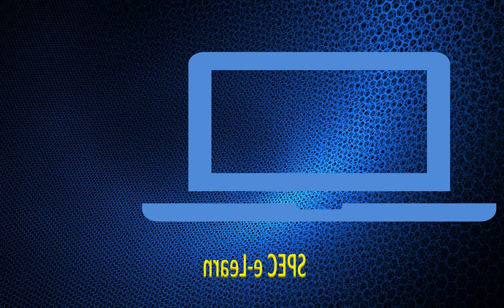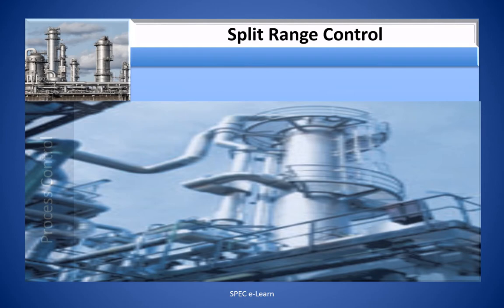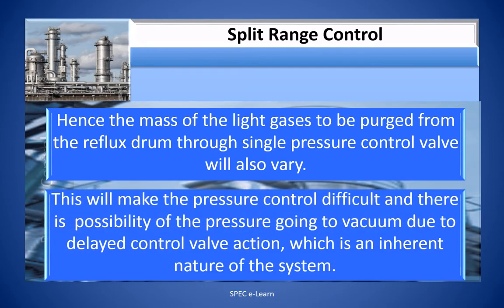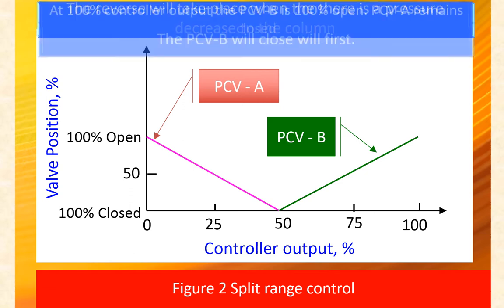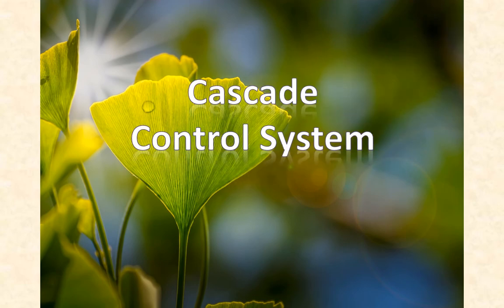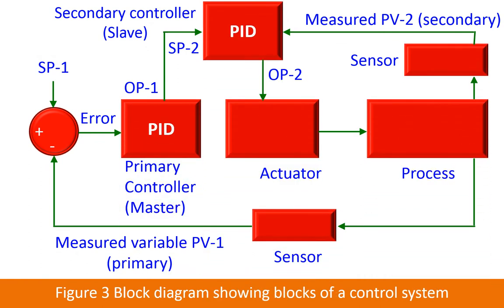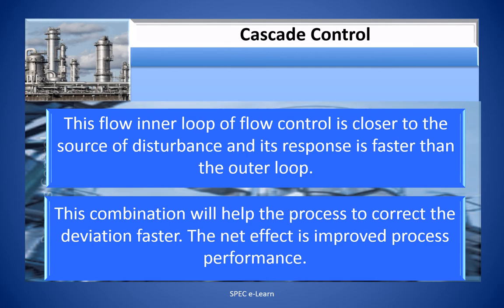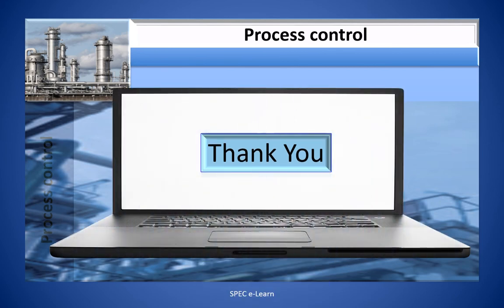Split Range Control and Cascade Control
This video is on  “Split Range Control and Cascade Control“. The target audience for this course is chemical and process engineers and chemical engineering student “.

Process plants use several control methods to regulate the process to achieve the desired stability and optimum performance. Some are standard control schemes and some are advanced schemes. The design and selection any schemes is based on the nature of the processes.  Split range and Cascade control schemes are the widely used schemes in several process industries.  Watch the video to know more.